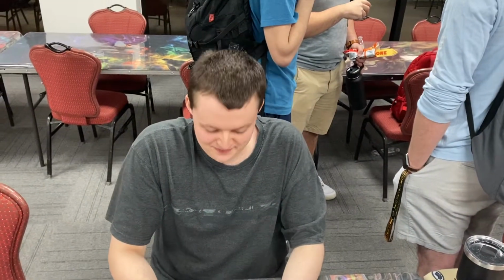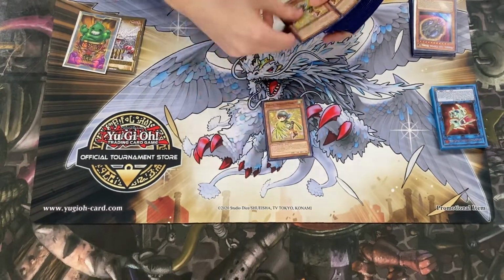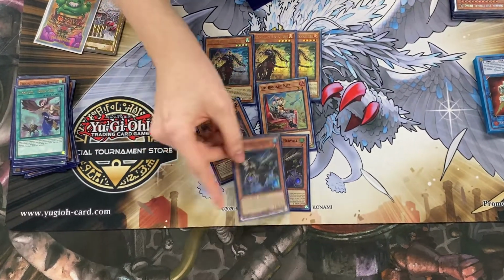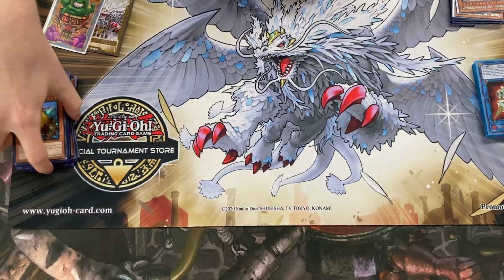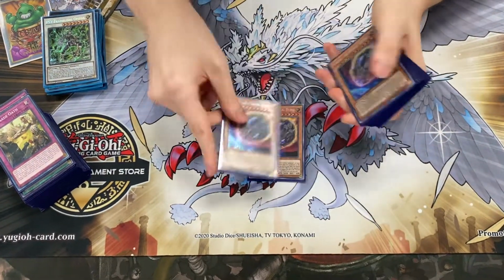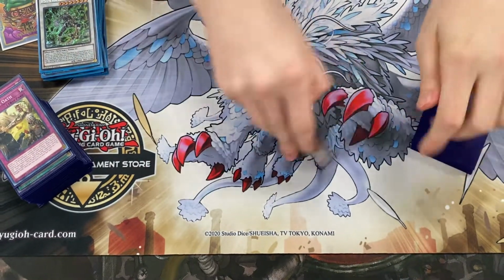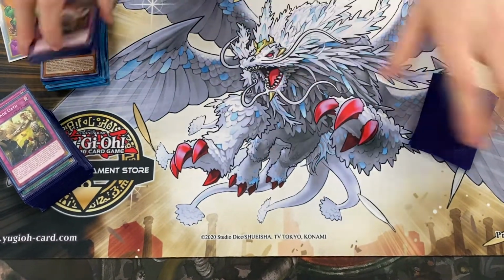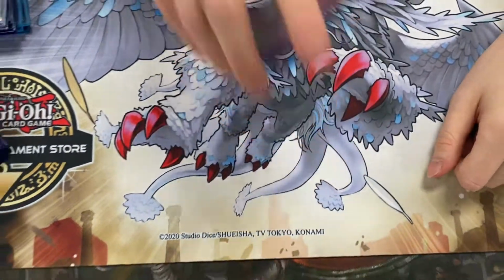UNDEFEATED LYRILUSC TRI-BRIGADE DECK PROFILE OTS MAT WINNER!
Jason popped off! Decks nuts.